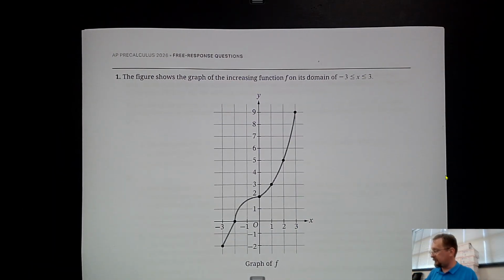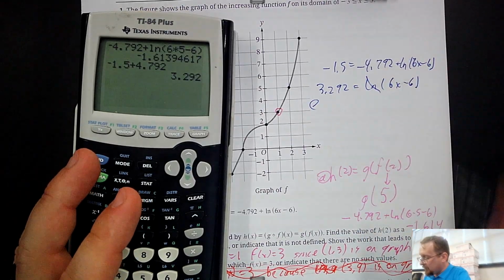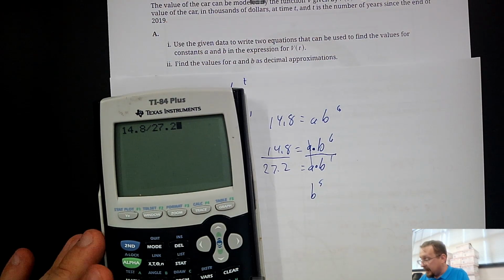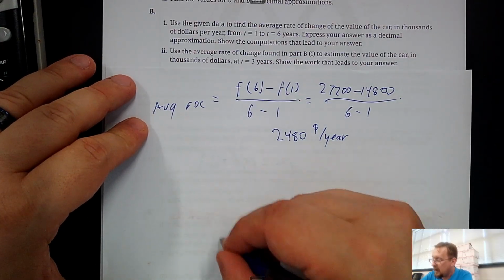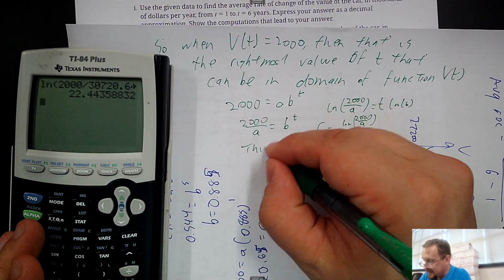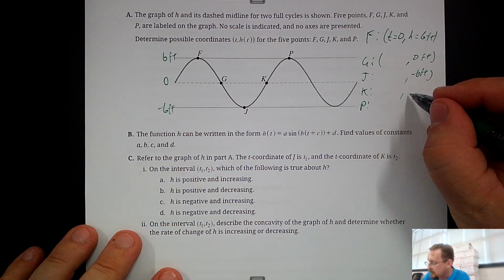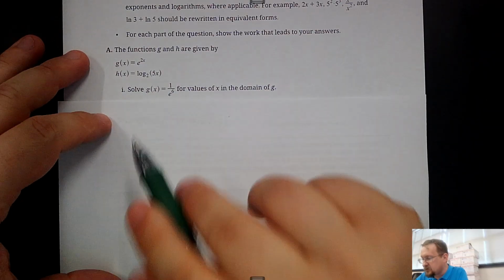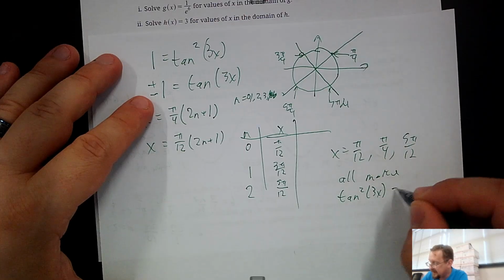2026 AP Precalculus Free Response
- Tutoring for students
- Professional development for teachers